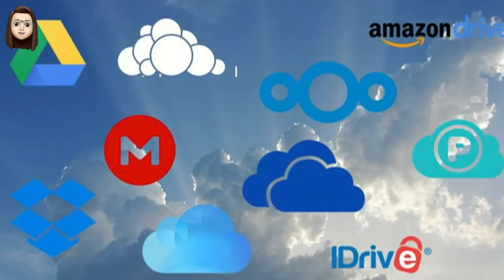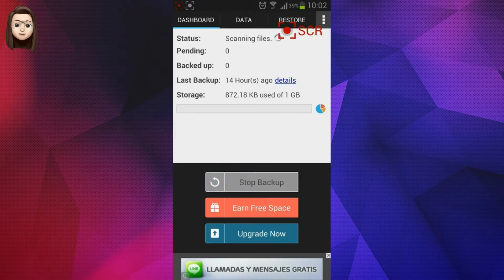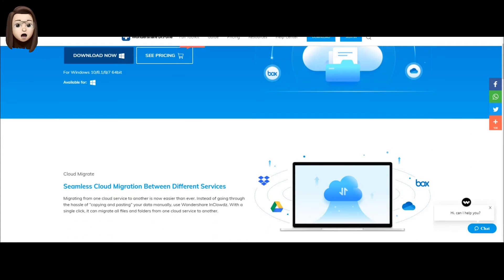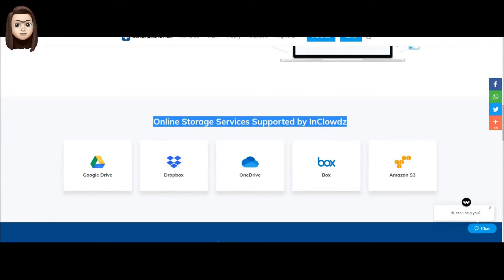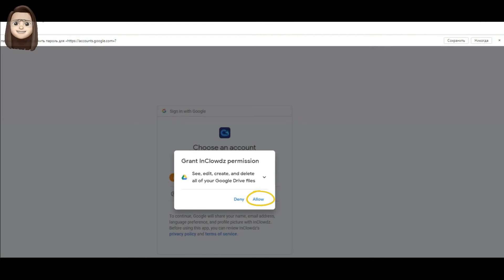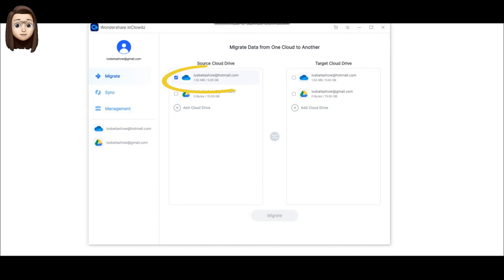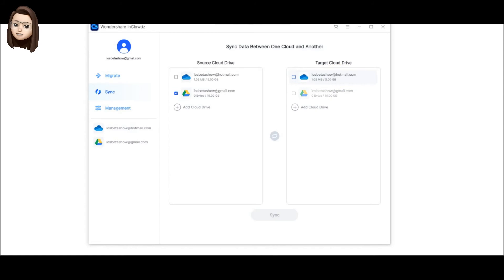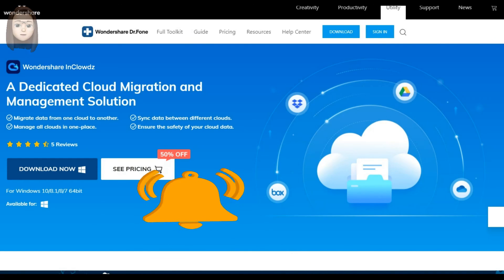Wondershare Inclowdz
Wondershare InClowdz is a software for dedicated cloud migration and management, it supports google drive, dropbox, one drive, box, amazon s3 these cloud services, and it will help you:
✔ Migrate data from one cloud to another.
✔ Sync data between different clouds.
✔ Manage all clouds in one-place.
✔ Ensure the safety of your cloud data.